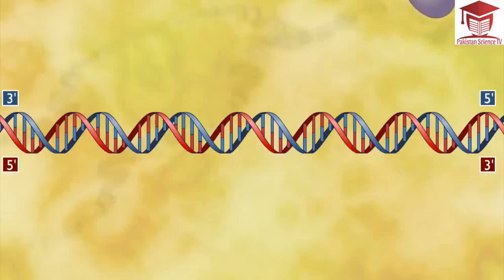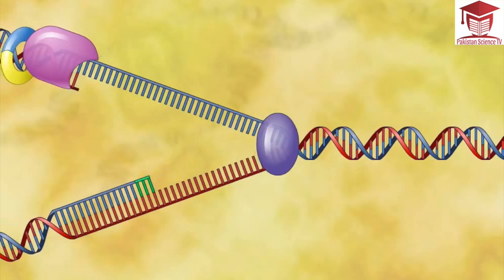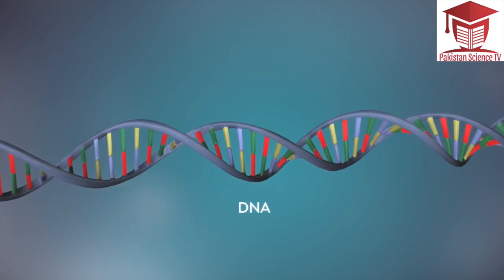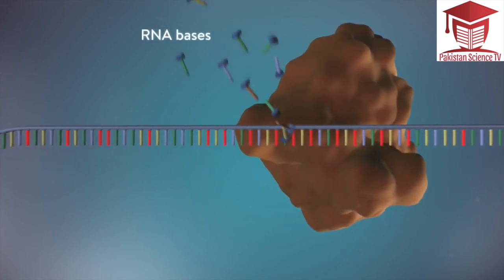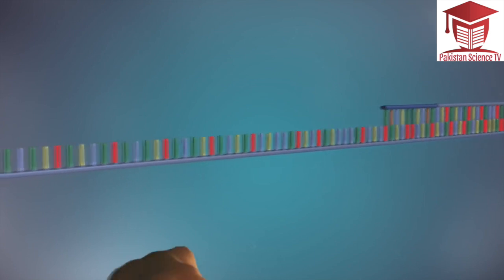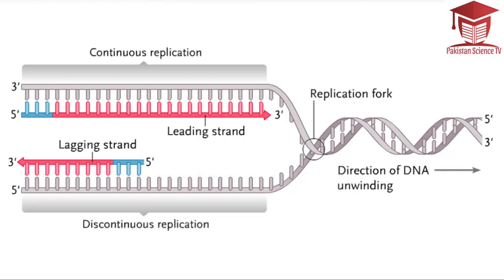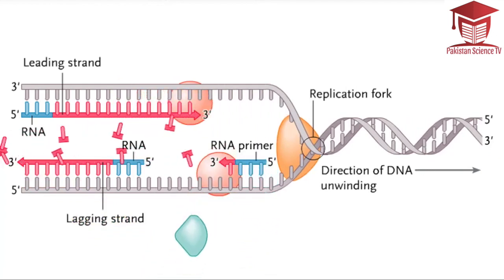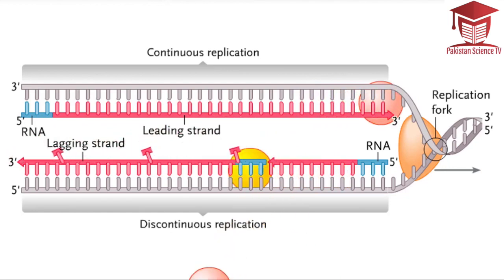DNA Replication | Comparison of 03 Excellent Animations | Genetics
DNA Replication Steps
Following are the important steps involved in DNA replication:

Initiation
DNA replication demands a high degree of accuracy because even a minute mistake would result in mutations. Thus, replication cannot initiate randomly at any point in DNA.

For the replication to begin there is a particular region called the origin of replication. This is the point where the replication originates. Replication begins with the spotting of this origin followed by the unwinding of the two DNA strands.

Unzipping of DNA strands in their entire length is not feasible due to high energy input. Hence, first, a replication fork is created catalysed by the helicase enzyme, which unzips the DNA strand.

Elongation
As the strands are separated, the polymerase enzymes start synthesising the complementary sequence in each of the strands. The parental strands will act as a template for newly synthesising daughter strands.

It is to be noted that elongation is unidirectional i.e. DNA is always polymerised only in the 5′ to 3′ direction.  Therefore, in one strand (the template 3‘→5‘) it is continuous, hence called continuous replication while on the other strand (the template 5‘→3‘) it is discontinuous replication. They occur as fragments called Okazaki fragments. The enzyme called DNA ligase joins them later.

Replication fork
DNA Replication Fork

Termination
Termination of replication occurs in different ways in different organisms. In E.coli like organisms, chromosomes are circular. And this happens when the two replication forks between the two terminals meet each other.

Also Read: DNA Structure

Role of Enzymes in DNA Replication
DNA replication is a highly enzyme-dependent process. There are many enzymes involved in DNA replication, which includes the enzymes, DNA-dependent DNA polymerase, helicase, ligase, etc.  Among them, DNA-dependent DNA polymerase is the main enzyme.

DNA-dependent DNA polymerase
It helps in the polymerisation, catalyses and regularises the whole process of DNA replication with the support of other enzymes. Deoxyribonucleoside triphosphates are the substrate as well as the energy provider for the replication process. DNA polymerase is of three types:

DNA Polymerase I
It is a DNA repair enzyme. It is involved in three activities:

5′-3′ polymerase activity
5′-3′ exonuclease activity
3′-5′ exonuclease activity
DNA Polymerase II
It is responsible for primer extension and proofreading.

DNA Polymerase III
It is responsible for in vivo DNA replication.

Helicase
Helicase is the enzyme, which unzips the DNA strands by breaking the hydrogen bonds between them. Thus, it helps in the formation of the replication fork.

Ligase
Ligase is the enzyme which joins together the Okazaki fragments of the discontinuous DNA strands.

Primase
This enzyme helps in the synthesis of RNA primer complementary to the DNA template strand.

Endonucleases
These produce a single-stranded or a double-stranded cut in a DNA molecule.

Single-stranded Binding Proteins
It binds to single-stranded DNA and protects it from forming secondary structures.

Also Read: Difference between Replication and Transcription

DNA Replication Process in Prokaryotes
The DNA replication in prokaryotes takes place in the following place:

The two strands of DNA unwind at the origin of replication.
Helicase opens the DNA and replication forks are formed.
The DNA is coated by the single-strand binding proteins around the replication fork to prevent rewinding of DNA.
Topoisomerase prevents the supercoiling of DNA.
RNA primers are synthesised by primase. These primers are complementary to the DNA strand.
DNA polymerase III starts adding nucleotides at the end of the primers.
The leading and lagging strands continue to elongate.
 The primers are removed and the gaps are filled with DNA Polymerase I and sealed by ligase.
Also read: Theta Mode of Replication

DNA Replication in Eukaryotes
The DNA replication in eukaryotes is similar to the DNA replication in prokaryotes. However, the initiation process is more complex in eukaryotes than prokaryotes. In eukaryotes, there are multiple origins of replication present. A pre-replication complex is made with other initiator proteins. The process is entirely the same but the enzymes used are different. E.g. in eukaryotes, the polymerisation process is carried out by the enzyme Pol δ, whereas in prokaryotes it is done by DNA Pol III.